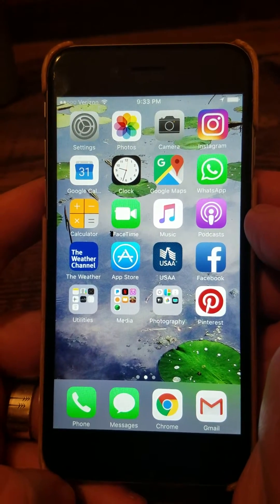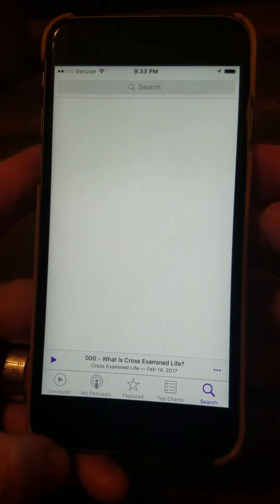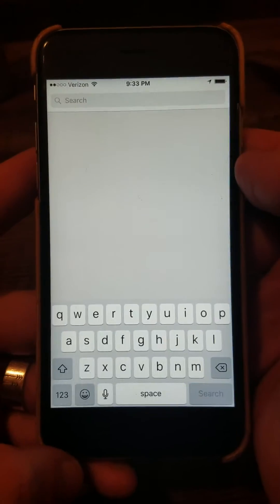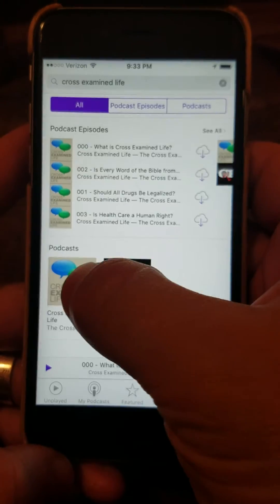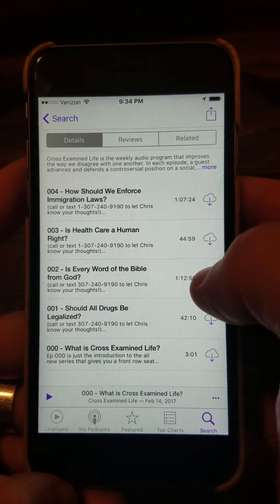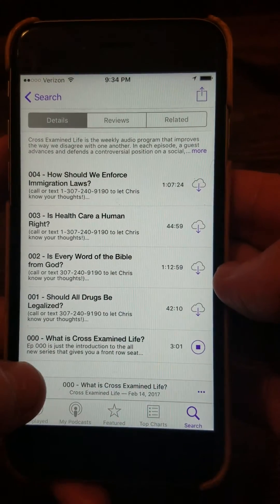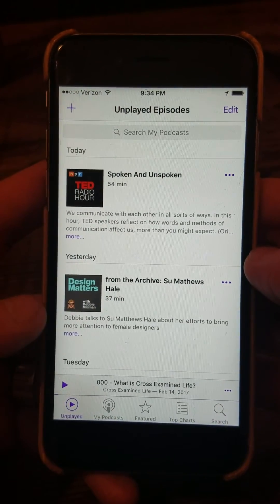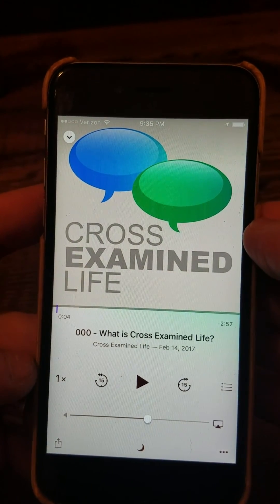How to Put/Load/Download Podcasts to an iPhone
This video is a 130 second tutorial about how to load podcasts onto your iPhone. Hope it's helpful to you!